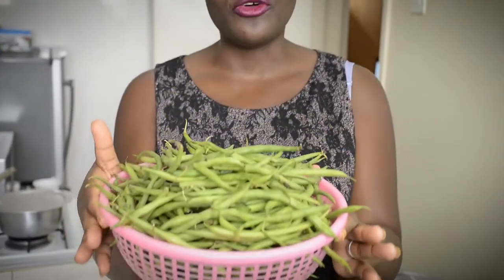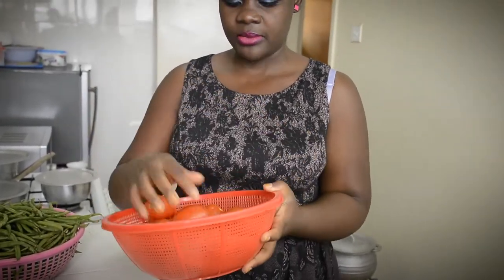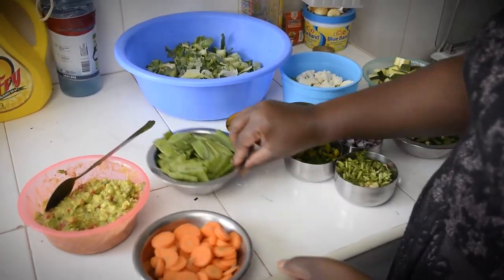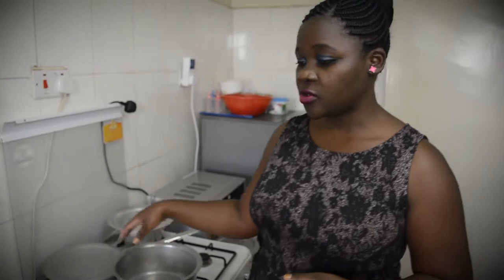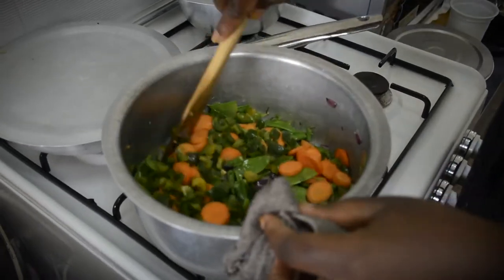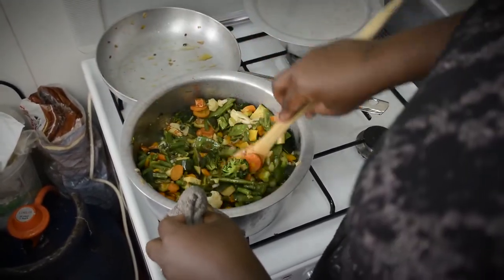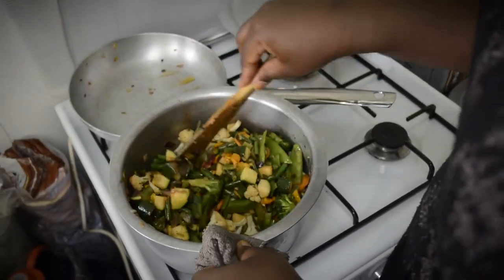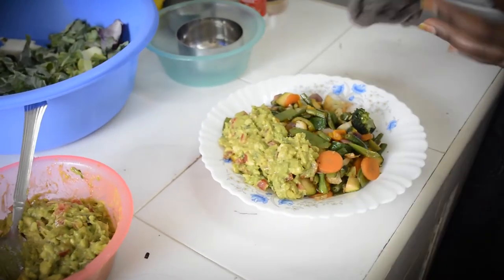HOW I MAKE MY VEGETABLES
this is how i like my vegetables. with no spices to keep their original taste and also mildly cooked. you can adjust the recipe to your liking.